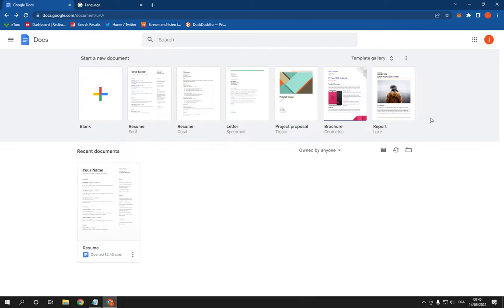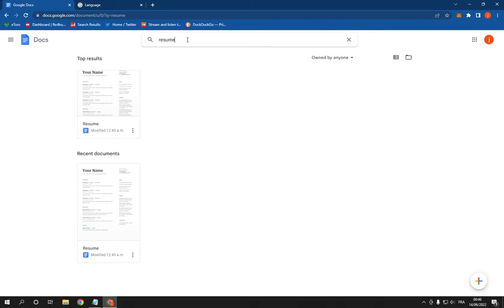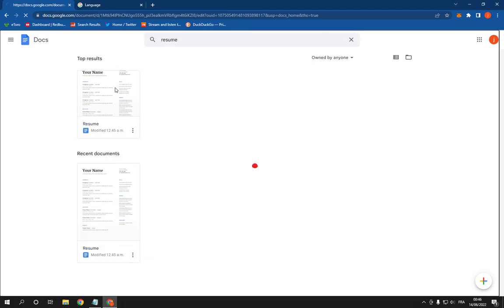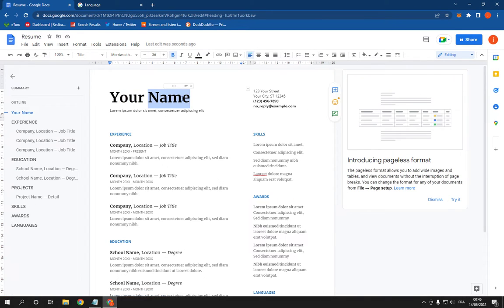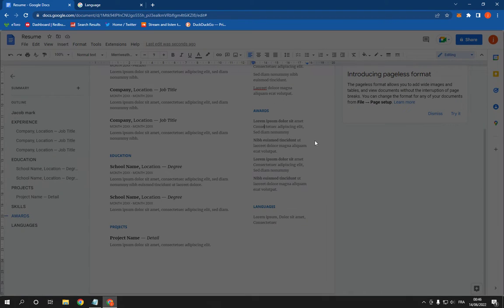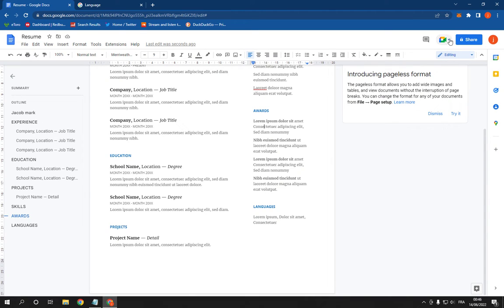How To Make And Create a Resume on Google Docs PC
in this video we discuss :